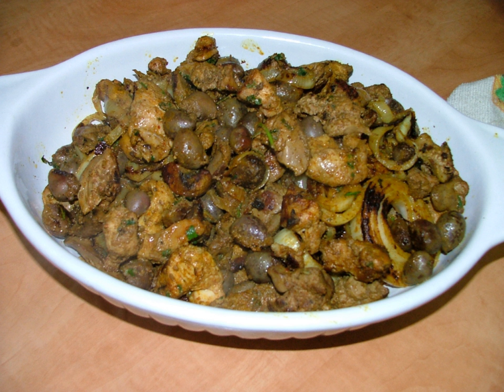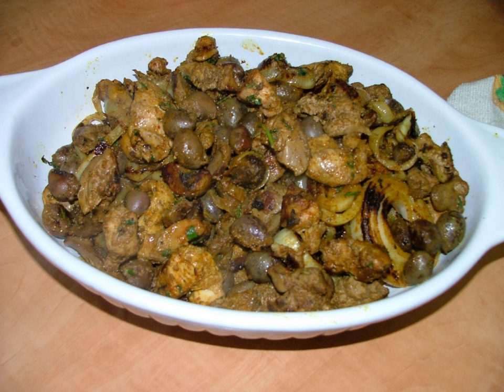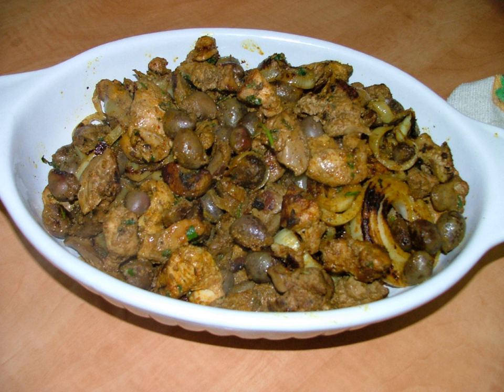Meurav Yerushalmi | Wikipedia audio article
This is an audio version of the Wikipedia Article:
Meurav Yerushalmi

00:00:54 undefined

- Socrates

SUMMARY
Jerusalem mixed grill (Hebrew: מעורב ירושלמי‎) (me'orav Yerushalmi) is a grilled meat dish considered a specialty of Jerusalem. It consists of chicken hearts, spleens and liver mixed with bits of lamb cooked on a flat grill, seasoned with onion, garlic, black pepper, cumin, turmeric, olive oil and coriander.The dish is said to have been invented at the Mahane Yehuda Market, with various restaurants claiming to be the originators.
In 2009, Israeli chefs created a giant portion that weighed in at 440 pounds (200 kilos), winning a Guinness world record for the largest Jerusalem mixed grill. They also prepared the world's smallest dish: Jerusalem mixed grill in a pita the size of a coin.According to the late Haaretz food critic Daniel Rogov, world-renowned chefs have pleaded with Sima, one of the steakhouses, for the recipe, which includes a secret ingredient described as "Georgian pepper."